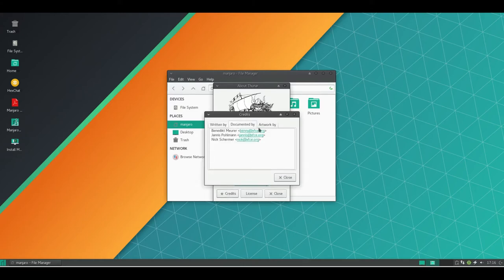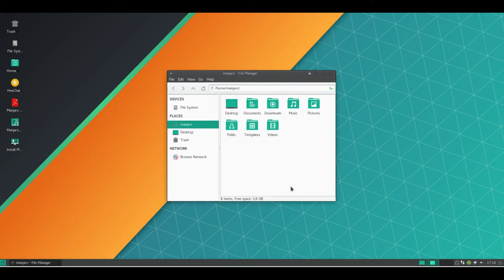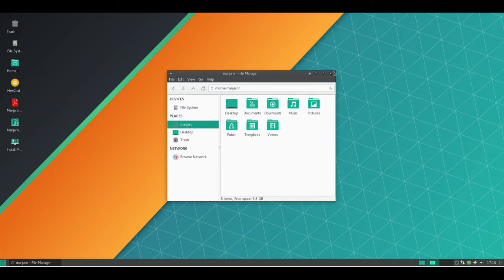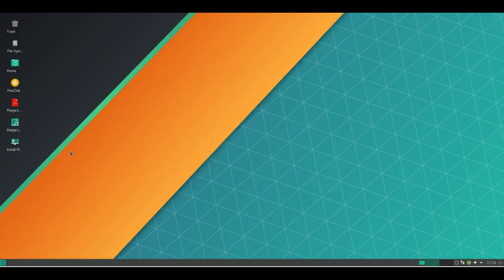Manjaro 17.1.3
Manjaro Linux is a fast, user-friendly, desktop-oriented operating system based on Arch Linux. Key features include intuitive installation process, automatic hardware detection, stable rolling-release model, ability to install multiple kernels, special Bash scripts for managing graphics drivers and extensive desktop configurability. Manjaro Linux offers Xfce as the core desktop options, as well as a minimalist Net edition for more advanced users. Community-supported GNOME 3/Cinnamon and KDE flavours are available. Users also benefit from the supportive and vibrant Manjaro community forum.